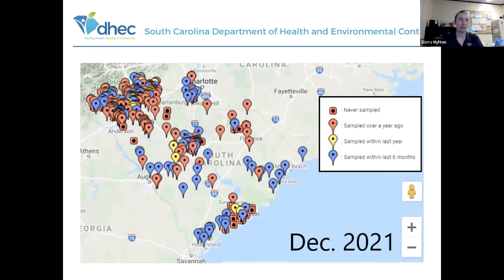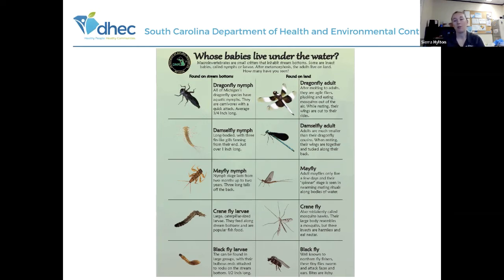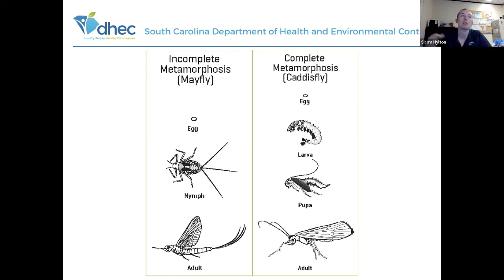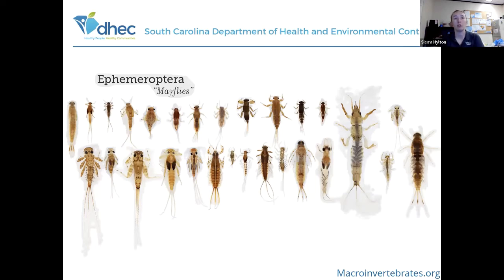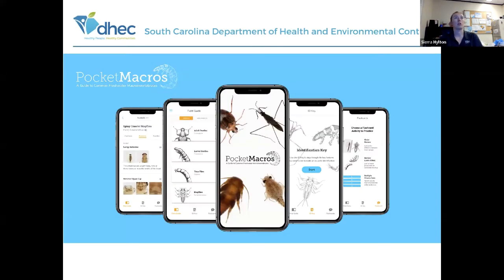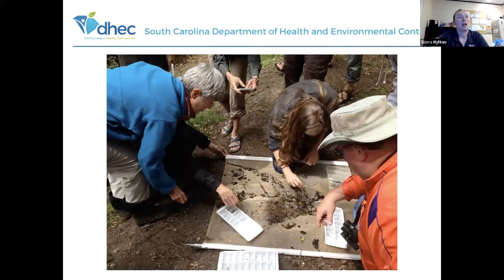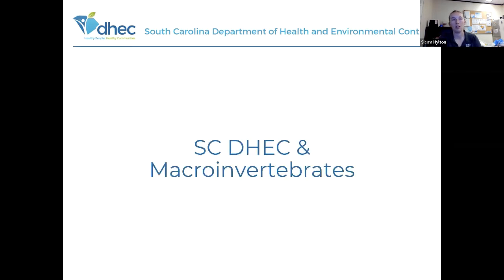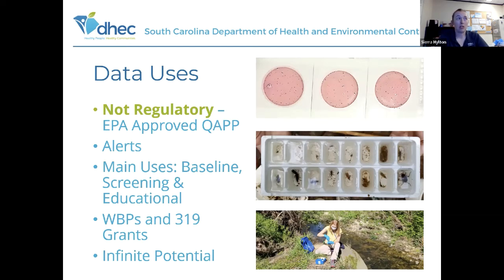SC Adopt-a-Stream Marvelous Macroinvertebrates Webinar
Join Sierra Hylton, SC Adopt-a-Stream State Team member and program coordinator, for the "Marvelous Macroinvertebrates" webinar. Discussion includes an overview of how aquatic insects (macroinvertebrates) can be used as water quality indicators, as well as updates on volunteer monitoring protocol, an overview of DHEC's macroinvertebrate data, photos of unusual macroinvertebrates, and advice on tools that can be used to help identify them in the field.